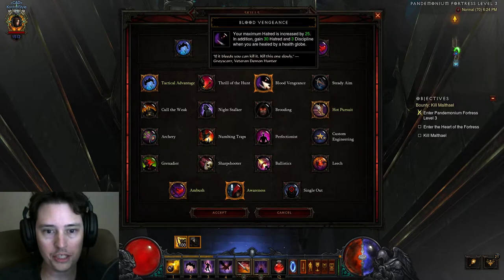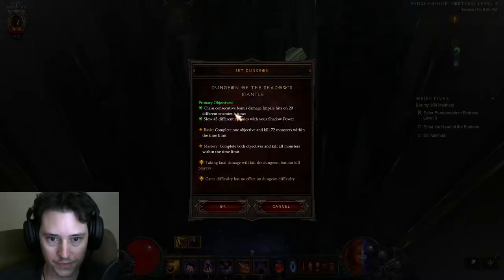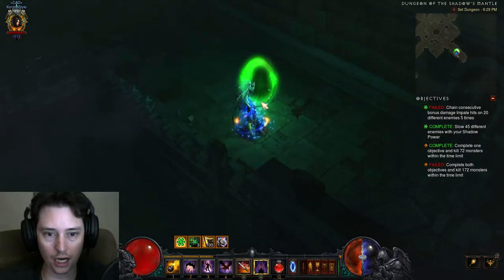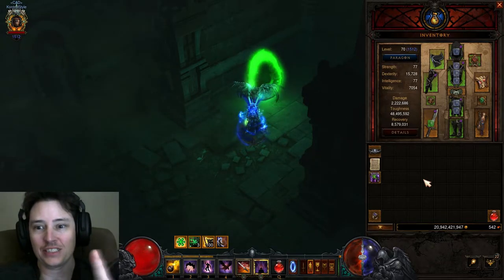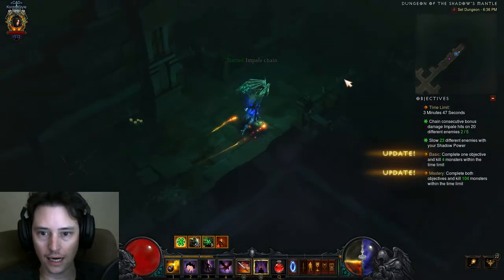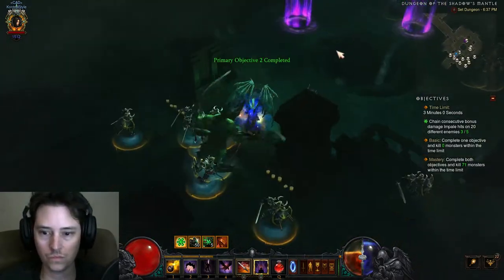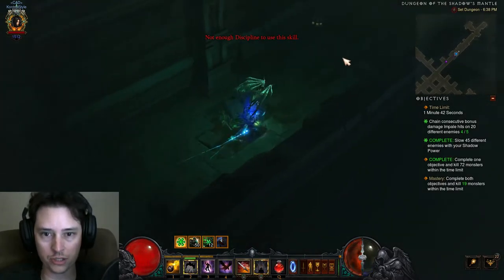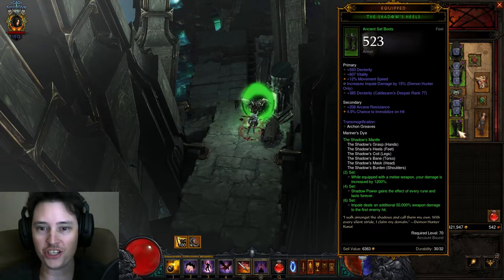Diablo 3 ► Guide to help with the Demon Hunter Shadow Mantle Set Dungeon, better late than never!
Used this guide to help with the Demon Hunter Shadow Mantle Set Dungeon (thanks for the awesome guide!)

Some notes about the build i tried,
►the fire impale was doing too much damage so I went back the 330% crit impale this fixed the issue I was having with missing impales.

►You need to not have area damage on your items or paragon.. for some reason i'm blind and I missed that my offhand has 20% AD; this made completing the dungeon much harder.

►The gem toxic didn’t work for me, it killed the skeletons so fast I kept missing my impales and had to start over almost every time.

►►If you watched this video, thanks for checking it out. It is mostly made for me to remind myself on how easy the shadow set dungeon is for season 13.